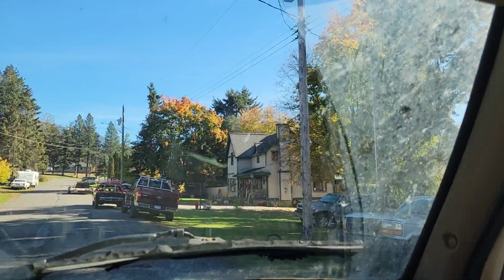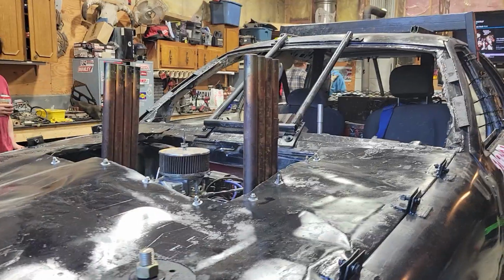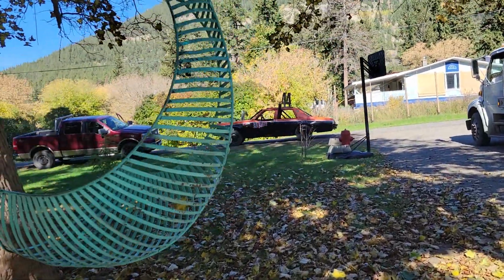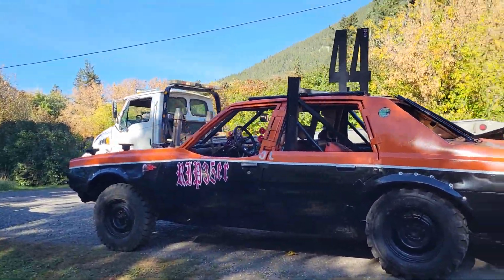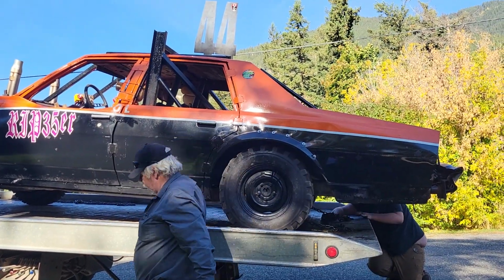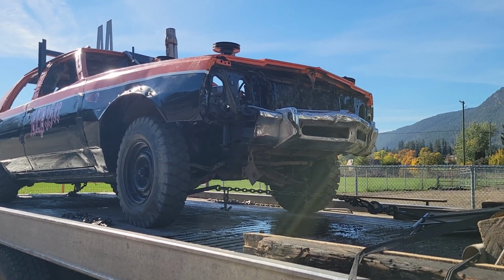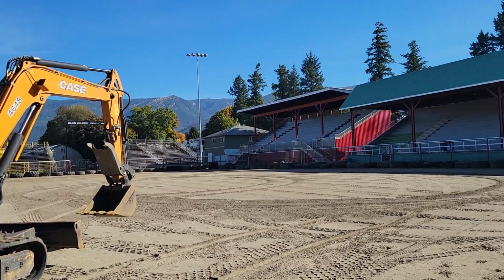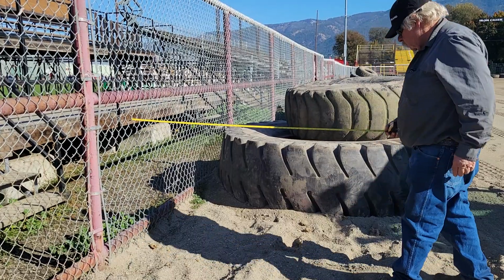Demolition Derby cars off to the Demolition grounds